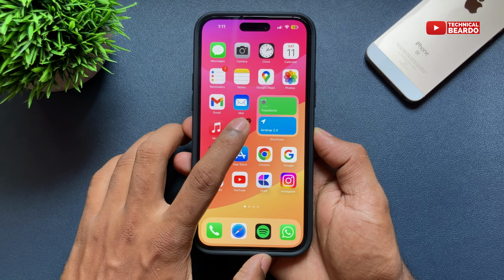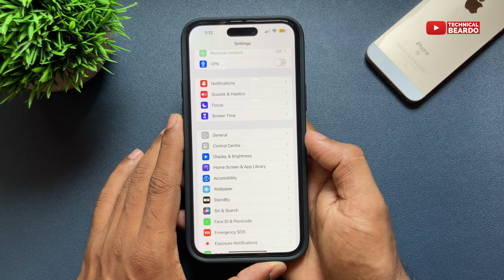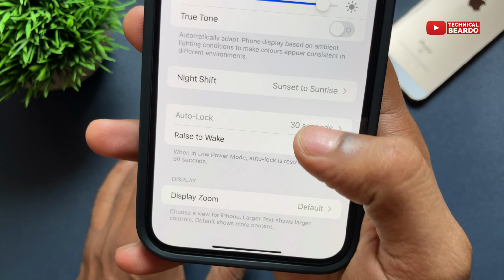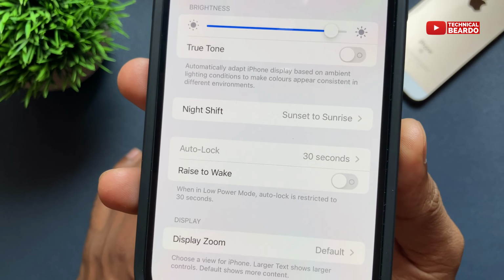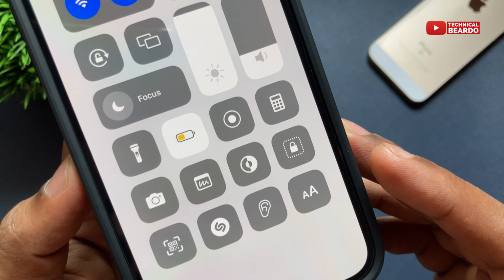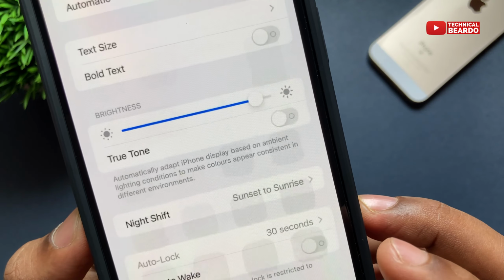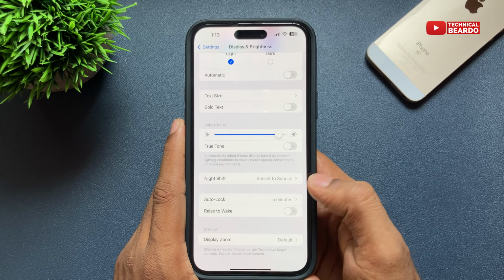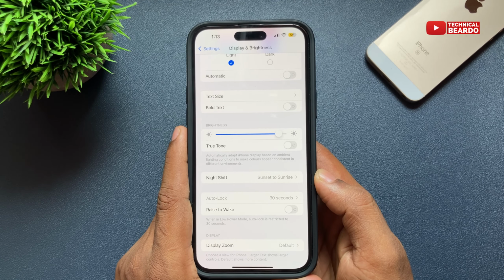How to Fix Auto Lock Option Grayed Out in iPhone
This video talks about how to fix auto lock option grayed out in iPhone settings. iPhone screen lock 🔐 is set to 30 seconds by default and unable to change. It’s grayed out and we are not able to change the auto lock timing on iPhone.

Watch these iPhone-Related videos as well:
How to Clear iCloud Storage: youtu.be/zPih2ck3Mrc
iPhone Call trick: youtu.be/RK96dn3DrzQ
Get Live voicemail on iPhone: youtu.be/ozLrRLhLMks
Sideloading apps on iPhone: youtu.be/WpG0CwRWDCw